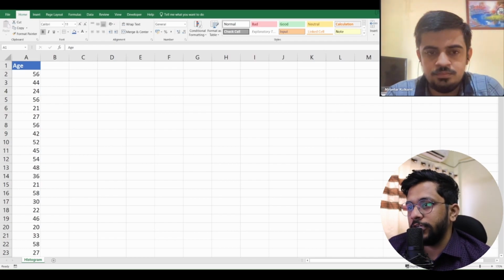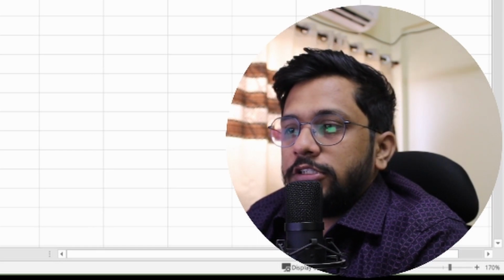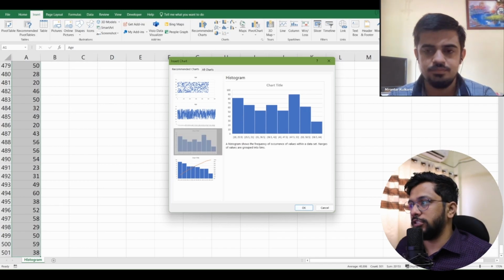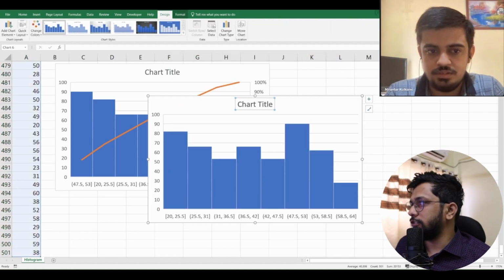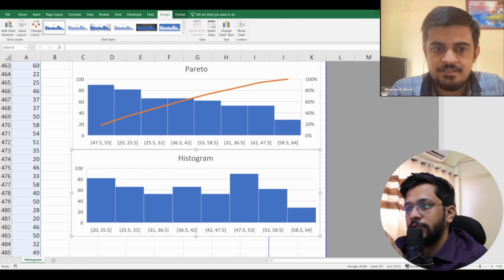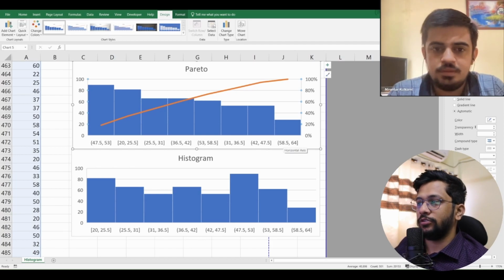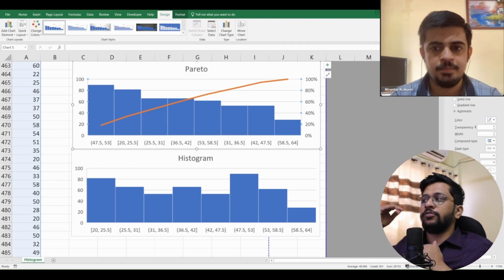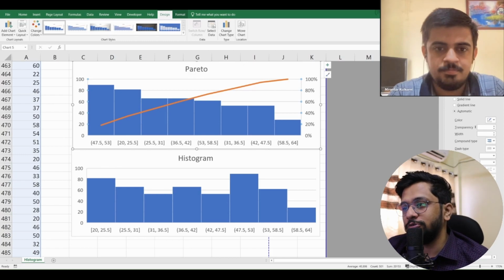EP-34| What are histograms used for? What are Pareto charts? What is the 80-20 principle?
to see the whole Data/Business Analytics series.

What precisely are histograms? What may they be used for? What type of data does it provide? What exactly is the Pareto Principle, and how does it manifest itself in histograms? What function does it play in expanding one's business knowledge?
Find the answer to all your questions in this video!

Is data the future of today's expanding businesses? To solve any problem, data is essential. Every problem, from our everyday personal difficulties to corporate behemoths, can be solved with data.

But just what is data? Why do we rely so much on data? How do you approach analysing a problem? How do you arrive at a solution to a problem? Why are data science and business analytics so popular? Why is the analyst job market so tough?

There are several job opportunities in data and business analytics. The growing startup culture and number of young entrepreneurs have boosted the demand for skilled business and data analysts who can leverage data to deliver smart solutions. These not only help newly formed businesses flourish but also help well-established and monopolistic businesses survive.

If you want to move positions from your present field to data and business analytics, this is the finest platform to study real-time business and data-based analytical solutions using a variety of analytical tools from the ground up.

We're here to help with any data or business analytics questions you may have. If you want to study how businesses work or become a data analyst, this course is for you. What role does data play in the development of a business? This is the place to go if you're interested in data analytics or want to learn more about it.

Mayuresh Joshi and Nirantar Kulkarni are here to assist them in making the shift from sales to analytics. You can view their transformation on my channel,

Watch for additional videos to help you learn and understand more!
Keep learning and inspiring!

New Videos:
EP-31|What is a funnel chart? Why is it so popular in the industry? How does it identify problems?
EP-30 Where to use scatter plot? For what kind of Dataset scatter plots can be for visualization?